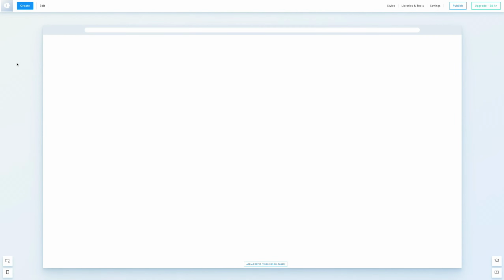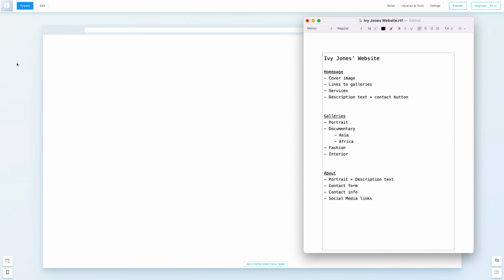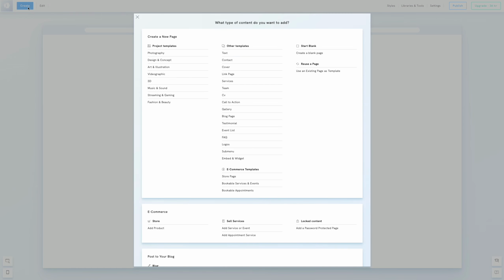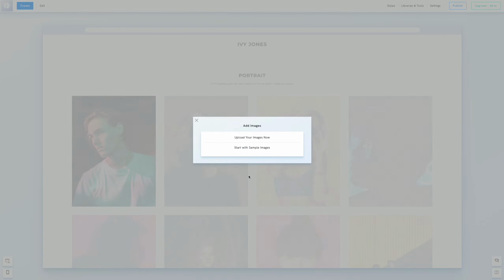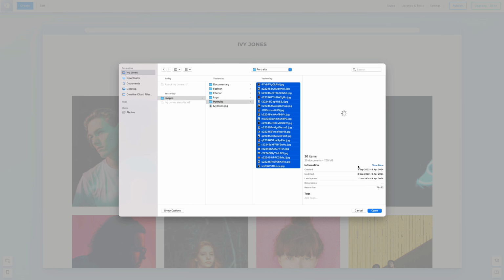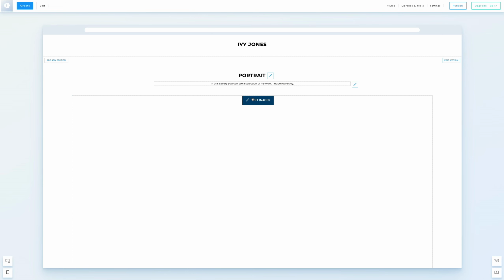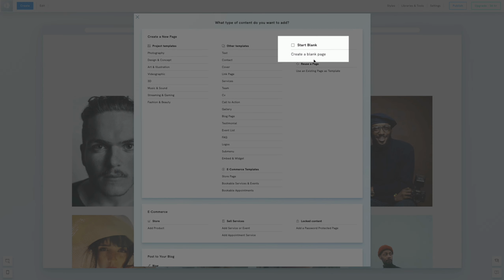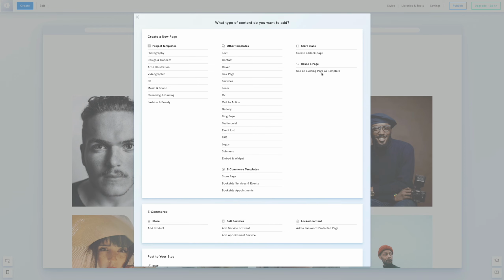Creating a Gallery Page in Portfoliobox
Learn to create a visually appealing gallery page to showcase your work on Portfoliobox. This tutorial will guide you through the steps to upload and organise your images effectively.